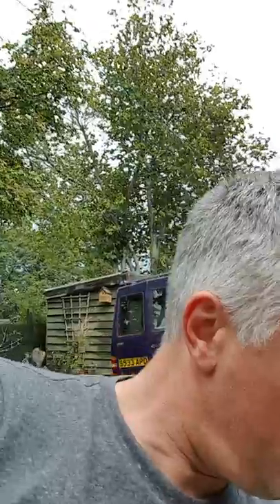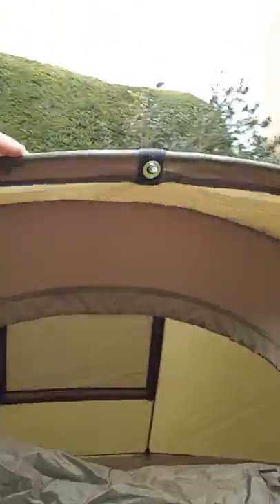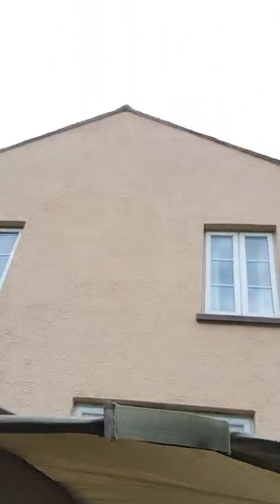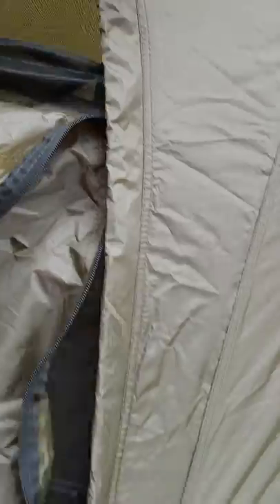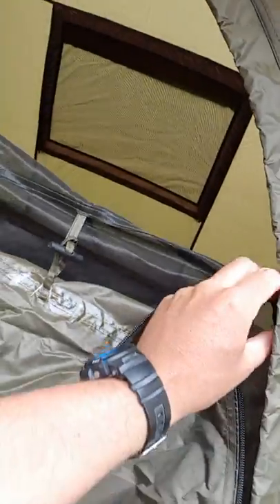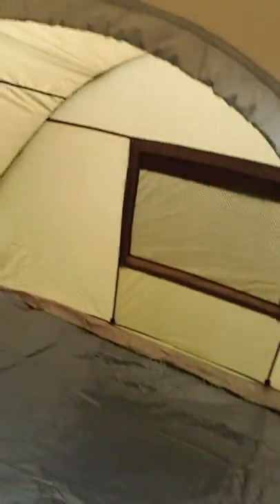Quest Fishing "Bivvy" Review! Quest Stealth Mk2.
Steve Dog tells all about the quality and functionality of this great fishing thingy!  Plus a 5 star review?  Watch and see!

Fishing shelter?  Brolly Tent?  Fishing Bivvy?  Fishing tent?  Whatever you call it, it's the Quest Stealth Mk2!